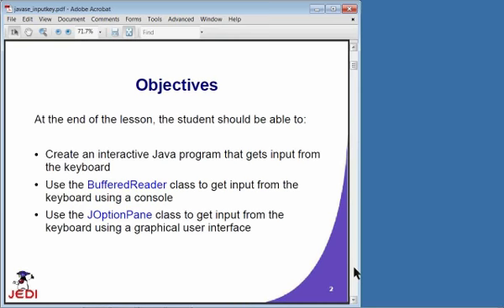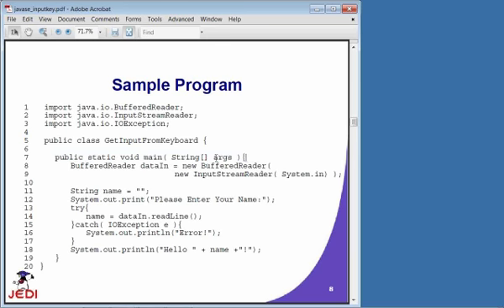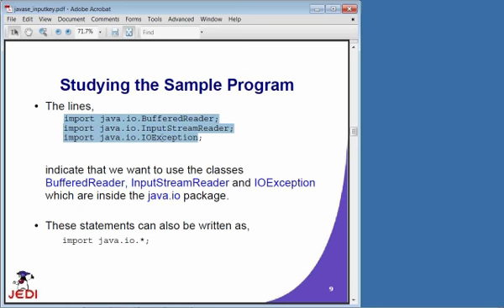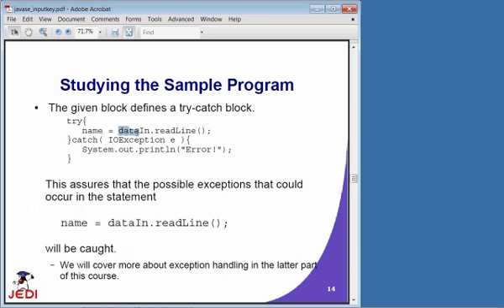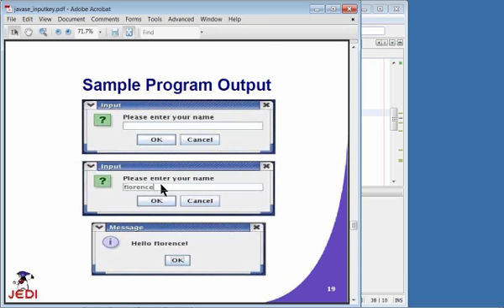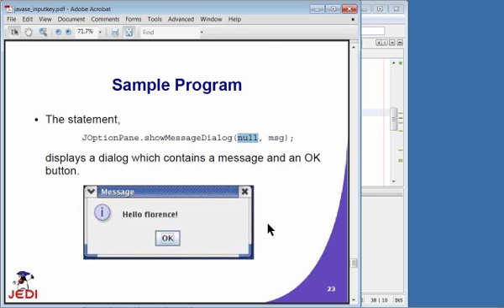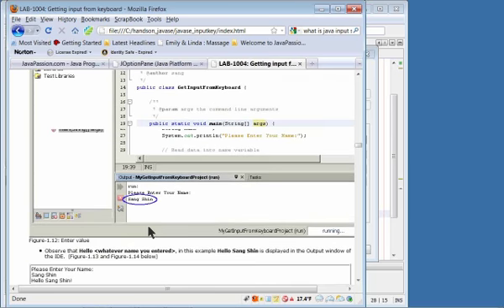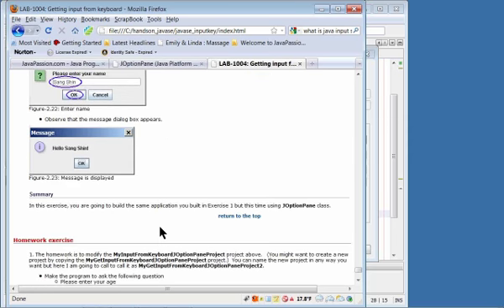GETTING INPUT FROM KEYBOARD- JAVA TUTORIAL VIDEO 3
JAVA TUTORIAL ABOUT HOW TO GET INPUT FROM KEYBOARD IN JAVA.